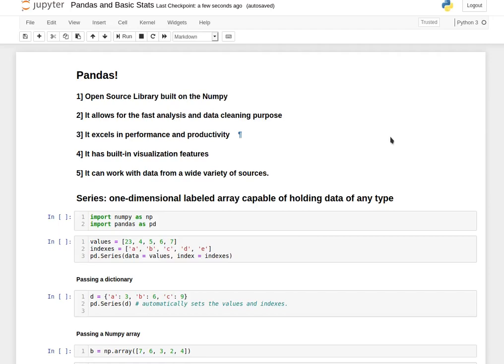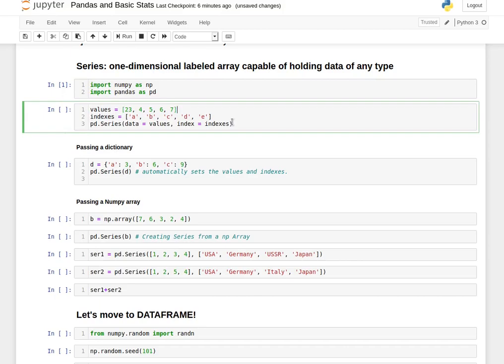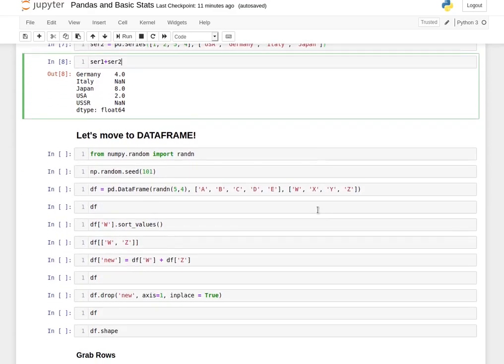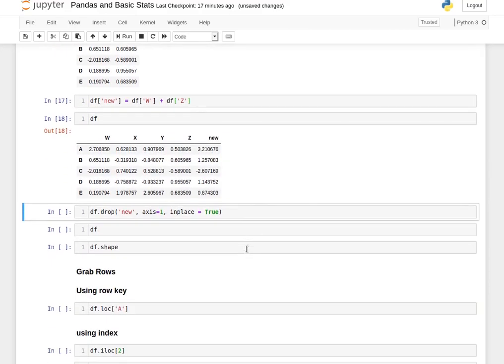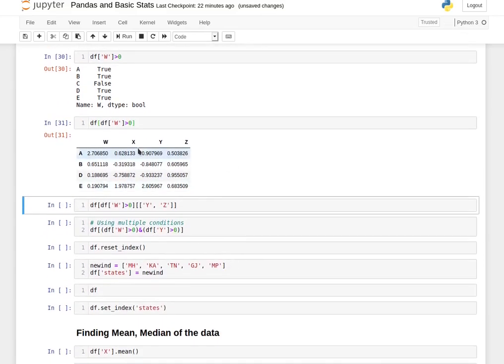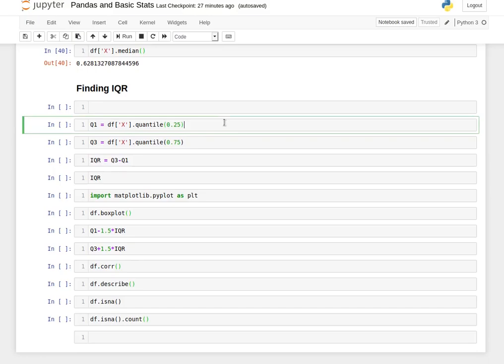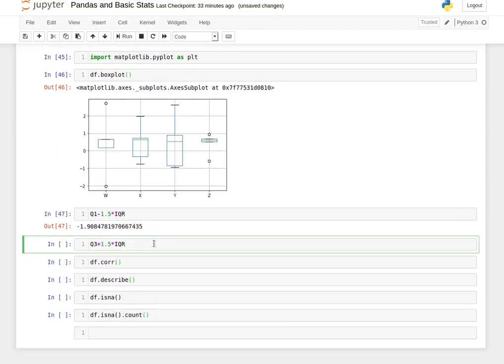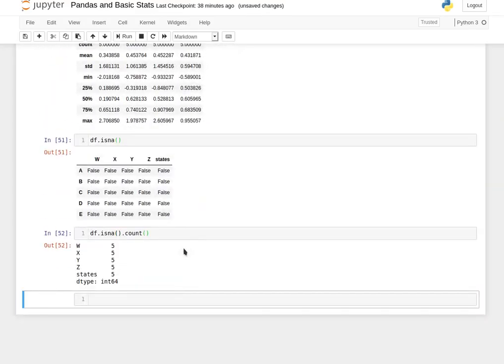Pandas Library in Python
Learn the basics of Pandas library: Series and Dataframes, basic statistical operations we can use.
Under: The SDTP-2020 of Yalgaar Club
By: Sujay Rittikar